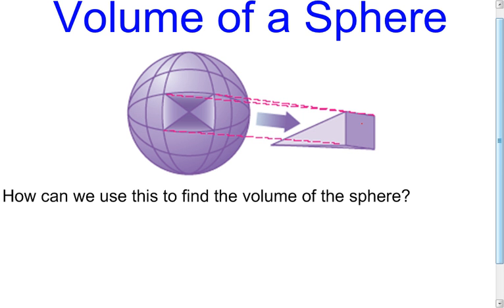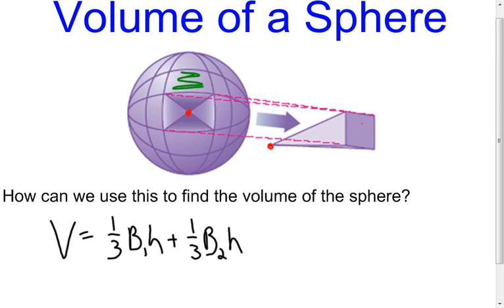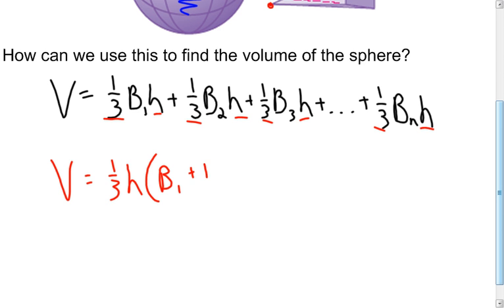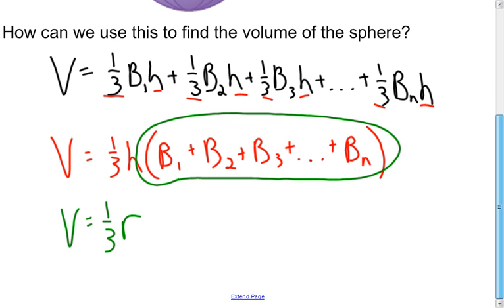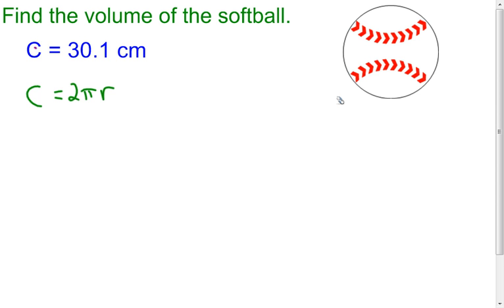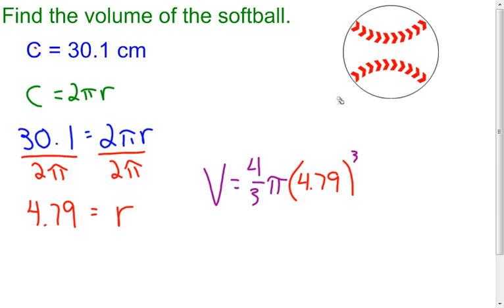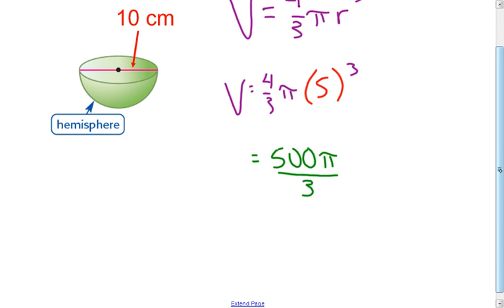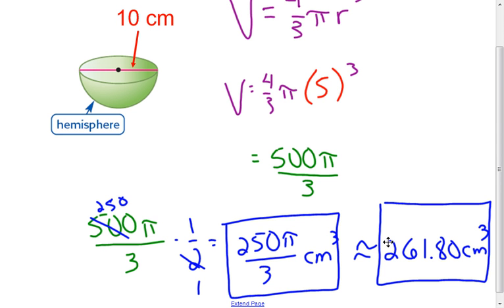13 3 Volumes of Spheres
This lesson shows where the volume of a sphere comes from.  It also goes through one example calculating the volume of a sphere and one example calculating the volume of a hemisphere.